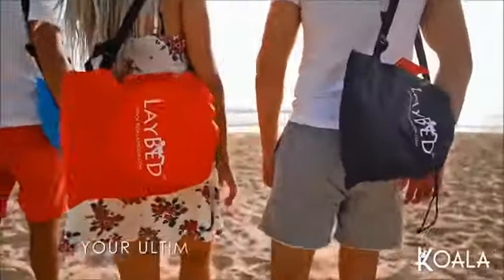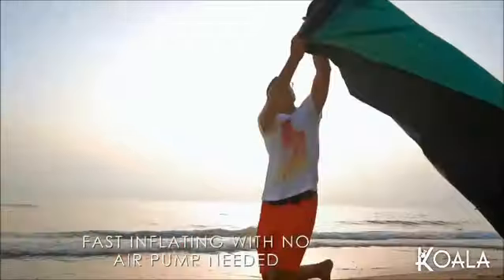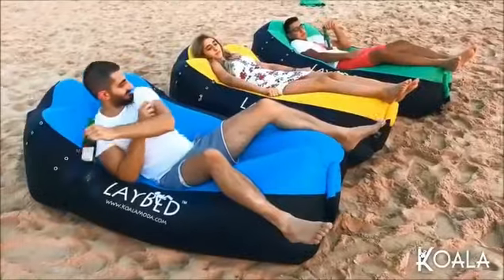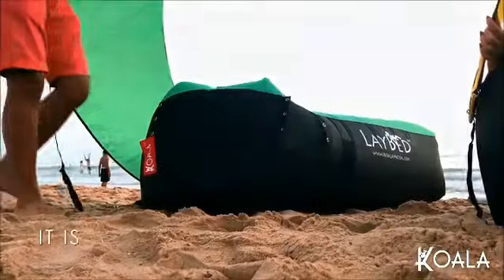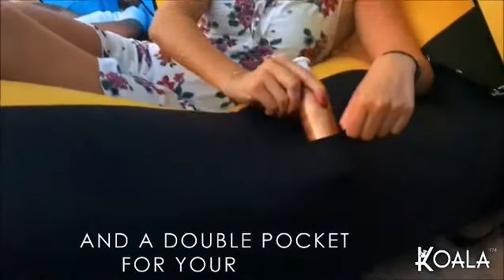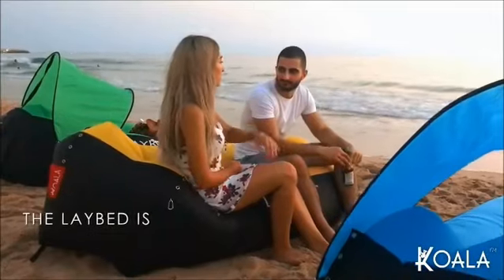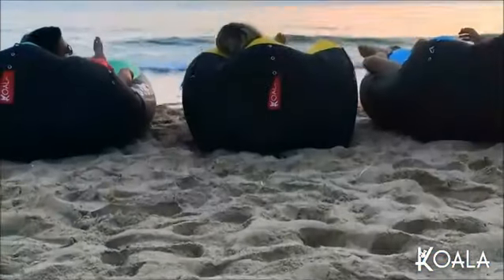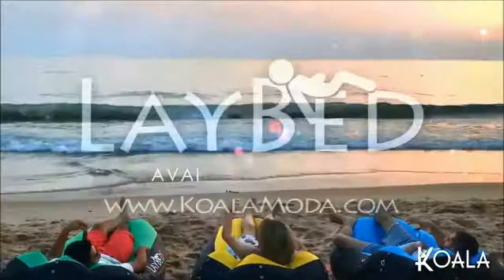Laybed Original 2 by Koala - Lazy Bag - Fast Inflatable Air Bag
Adjust Viewing Quality to HD

Introducing Laybed Original 2 by Koala.

Top Quality Fast Inflatable Air Bed

Made of 100% durable parachute fabric and equipped with:
- A Bottle Opener
- A Bottle Holder
- Two Pockets
- A Loophole & Metal Pin
- A Sun Protecting Tent

DESIGNED IN NETHERLANDS
1,4 KG ULTRA LIGHT
NO AIR PUMP NEEDED
INFLATES AND PACKS IN LESS THAN A MINUTE
LASTS 2 TO 5 HOURS SLEEPING ON IT WITH A SINGLE INFLATION (DEPENDING ON WEIGHT)
HIGH-QUALITY 100% PARACHUTE FABRIC RIPSTOP NYLON
ECO-FRIENDLY
SUPER COZY AND COMFORTABLE – Literally Laying on Air
EASY TO USE ON VARIOUS SURFACES

Shipping is within 3 to 7 days depending on country.